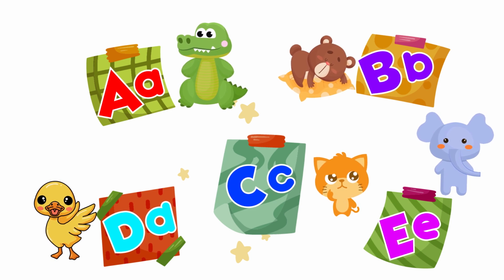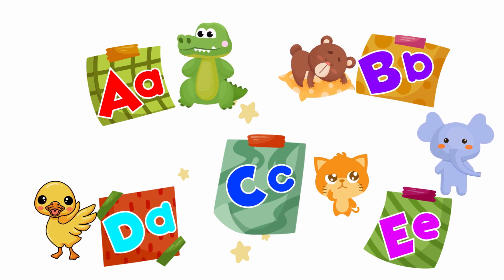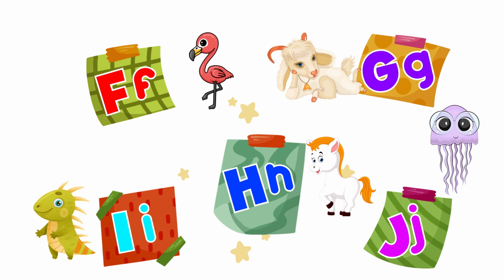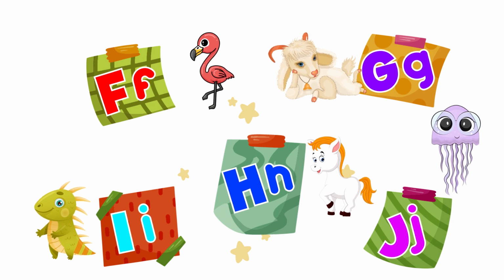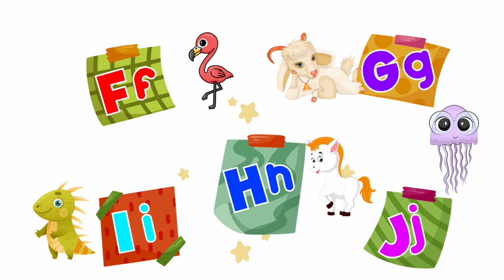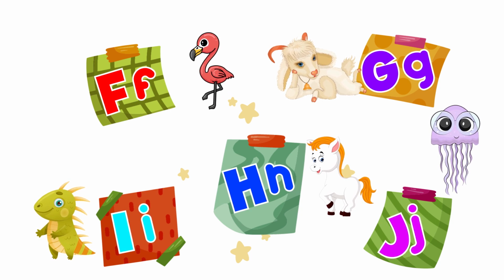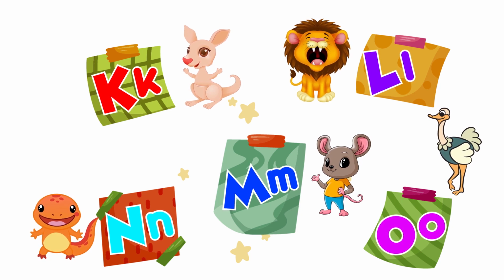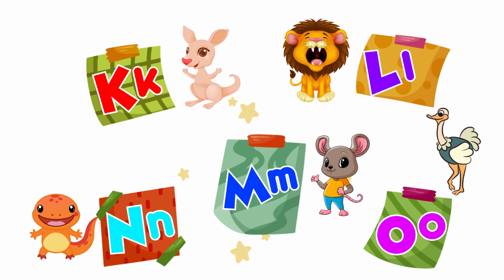Phonics Song For Toddlers ABC Phonics Song A for Alligator Phonics Sounds Alphabet A to Z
"Angel words" creates entertaining and educational content for preschool children. .our colorful animation ,gentle melodic music  and friendly characters provide a joyful atmosphere for families to watch  to gather , we hope kids will learn and enjoy our channel
1. toddlers learning videos
2. educational videos for 5 year olds
3. learning videos for toddlers
4. kindergarten learning videos
5. kindergarten learning videos reading english
6. kids a to z reading
7. Kids learning Videos for 5 years